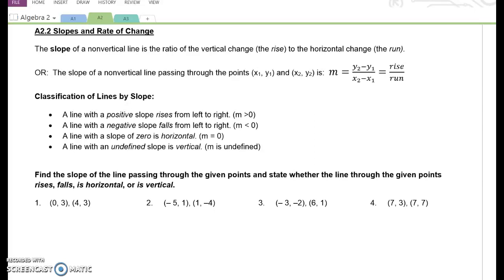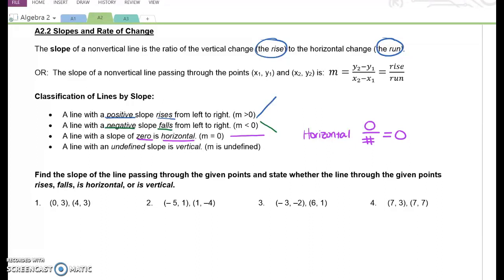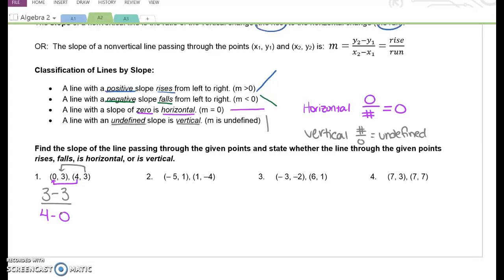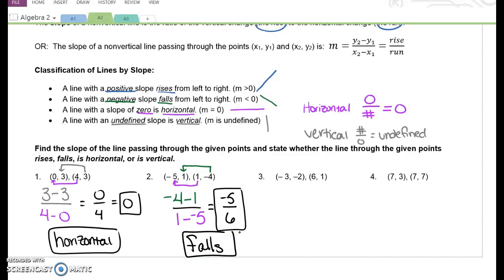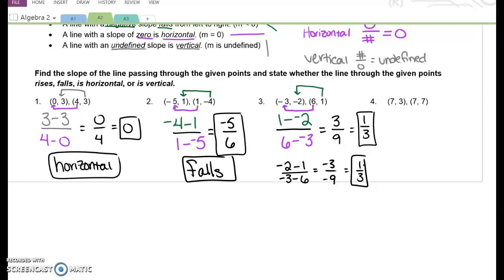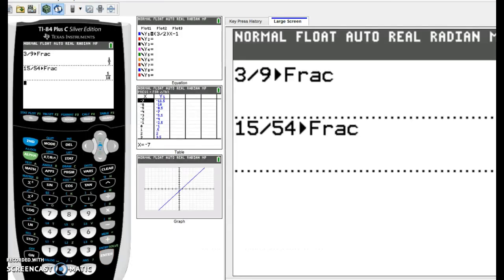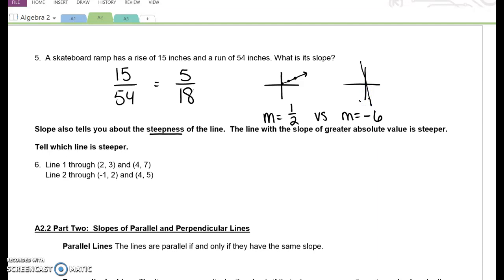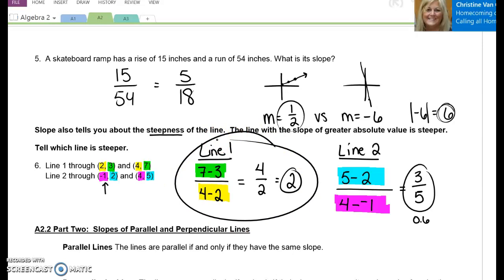09/06/2017_Alg 2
A2.2 Part One Slope and Rate of Change